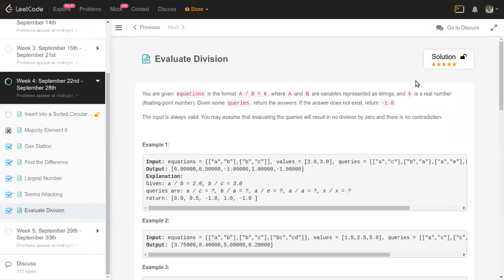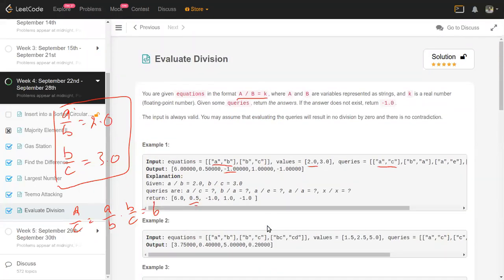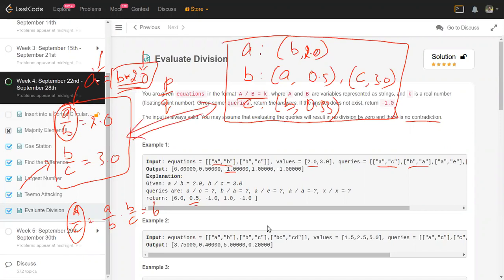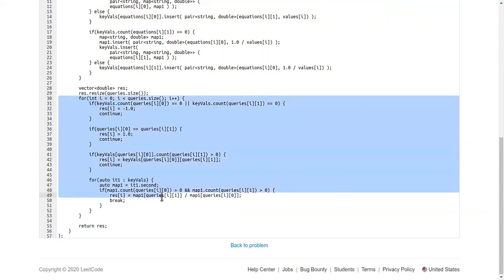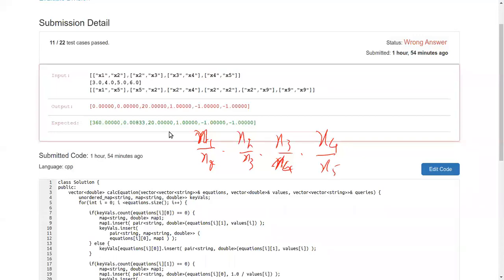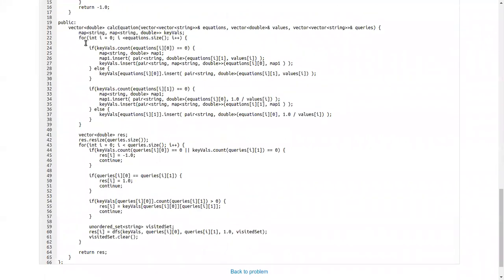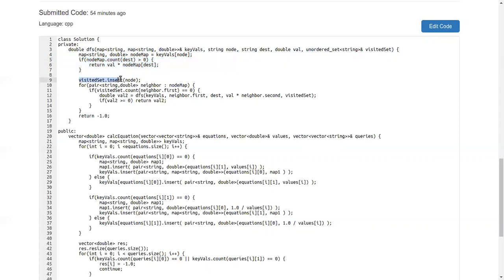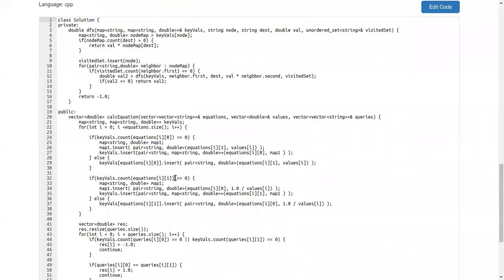Evaluate Division - LeetCode Problem - 27th September LeetCoding Challenge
September LeetCoding Challenge
Sep 27th
A solution to the LeetCode Problem: Evaluate Division